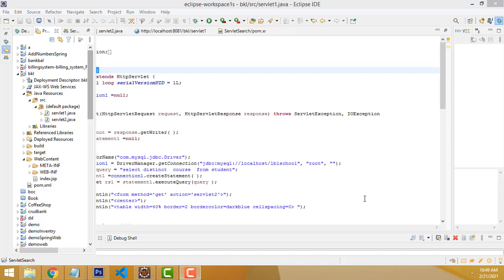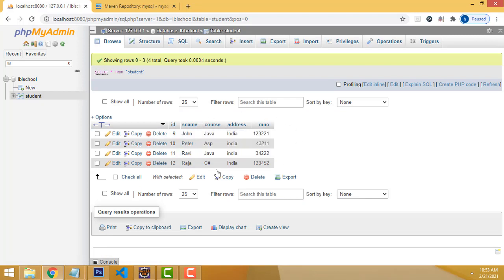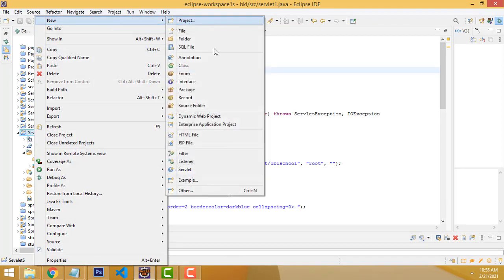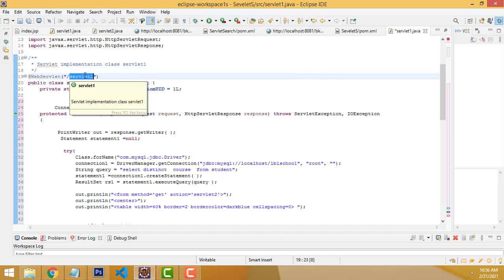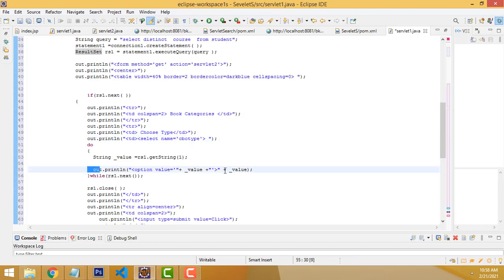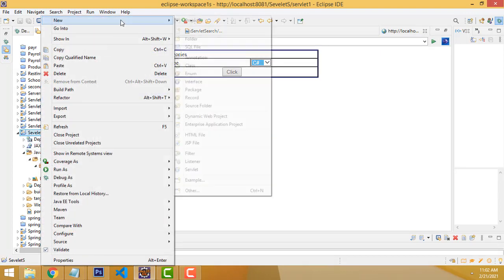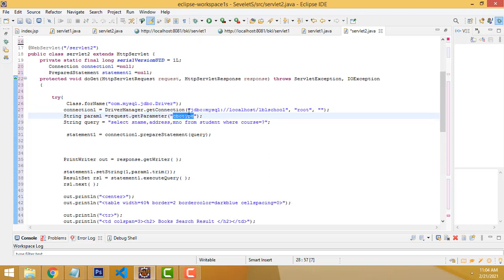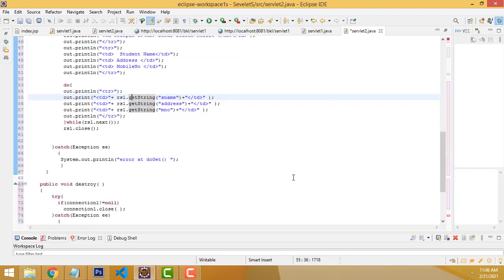Servlet Search records using Mysql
Check More Projects of Jsp